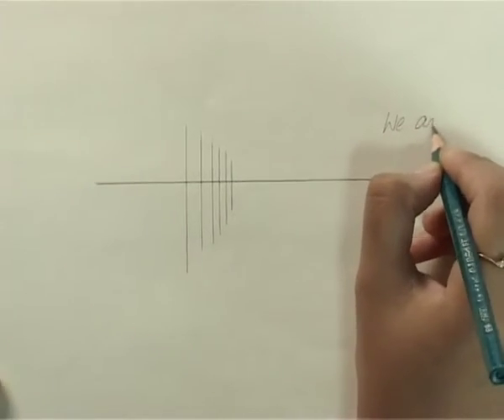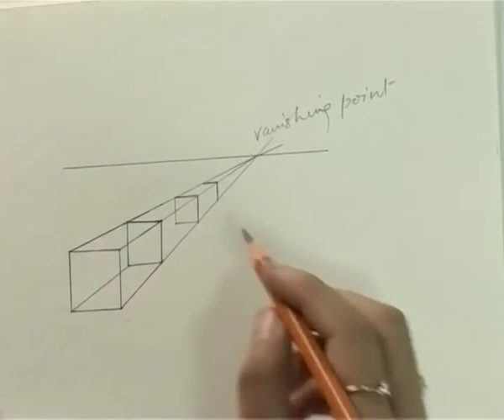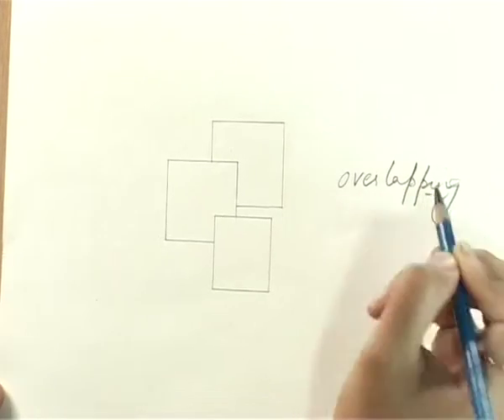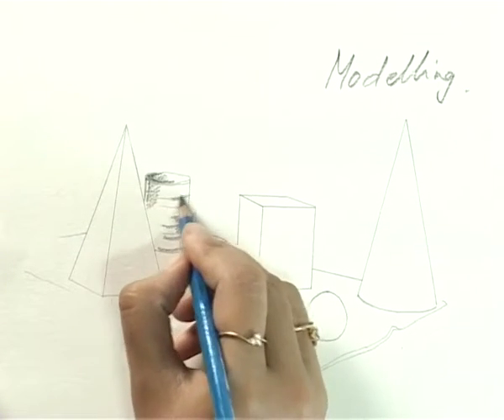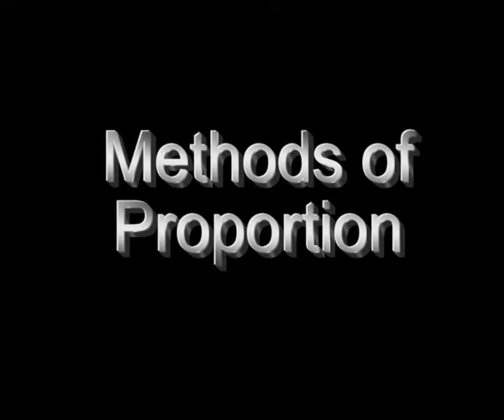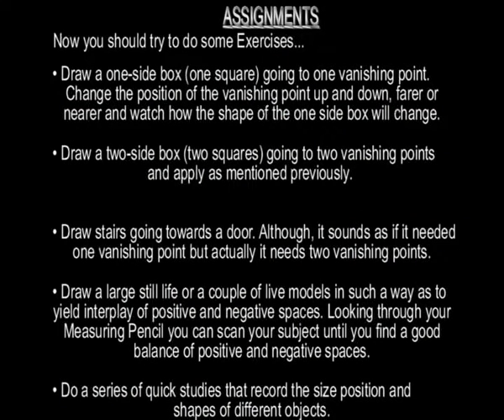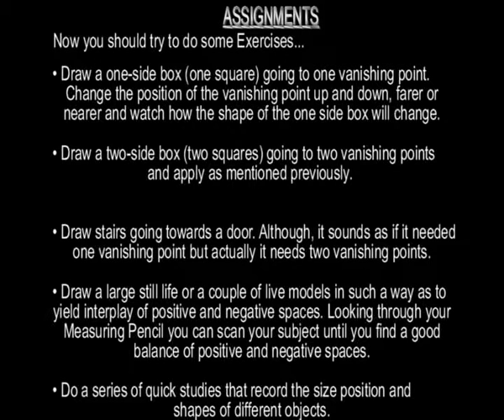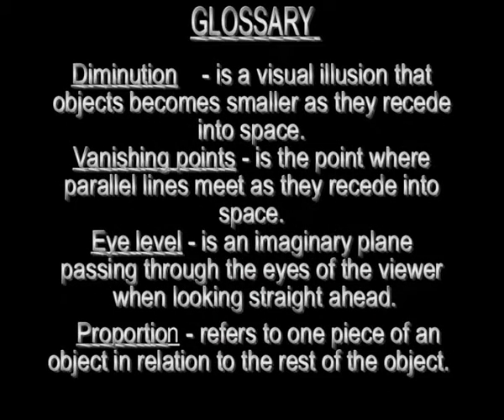BDP101 U3 L5